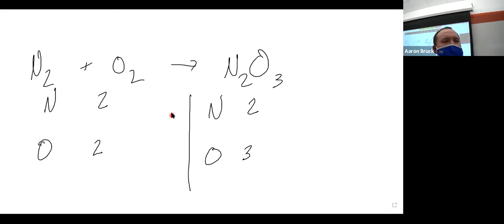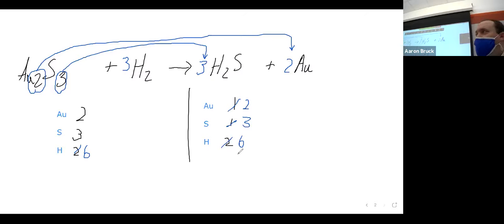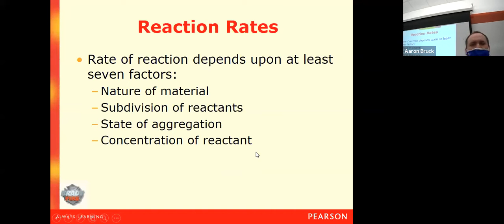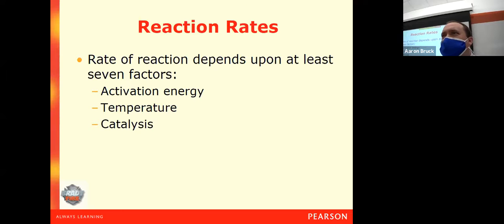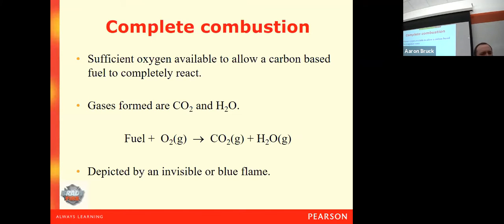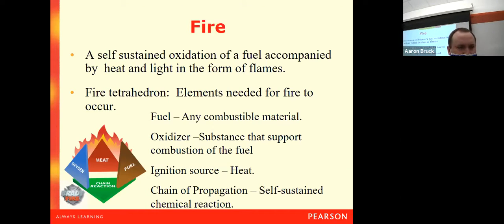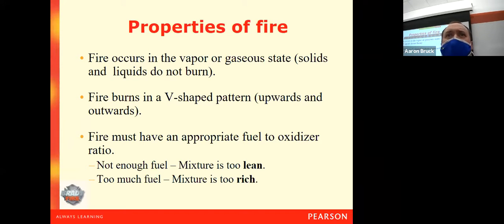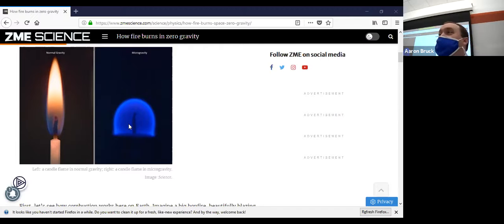Lecture #19 - Balancing Equations Review and Types of Combustion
In this video, we conclude our look into balancing chemical equations with a few more examples.  We then shift our focus onto reaction rates and combustion reactions, looking deeper into the differences between complete and incomplete combustion.